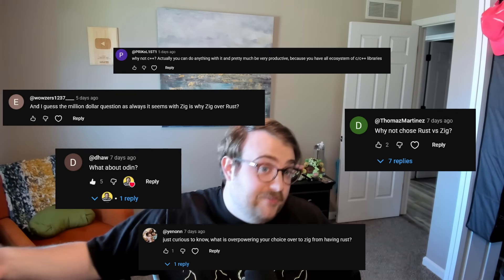Why Zig over Rust, C, C++, Odin, Nim, etc?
I recently put out a video titled "I'm locking in on Zig" where I explained that... well... I'm locking in on Zig. One of the most common questions was "Why not Rust?" or "Why not C++" or "Why not some other language?"

I felt that it was easier to respond via a video than to type out replies for everyone, so here's that video. I hope you enjoy.